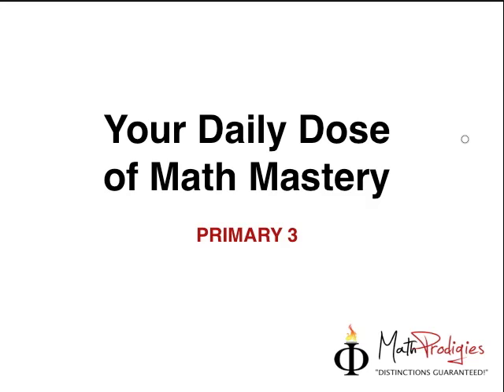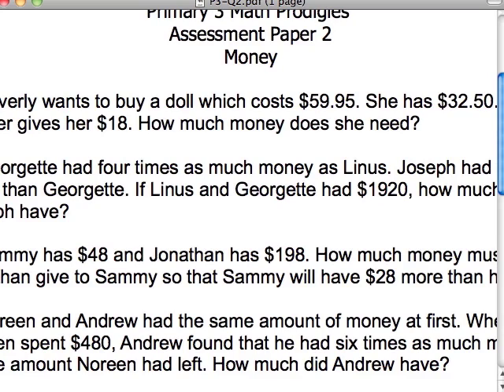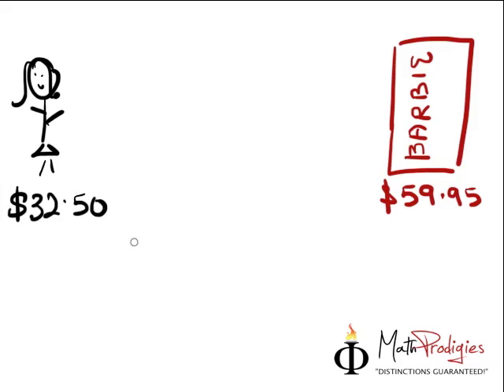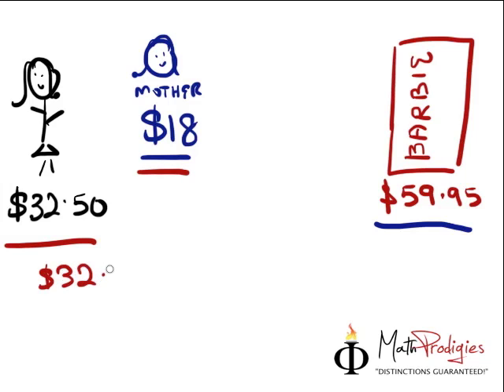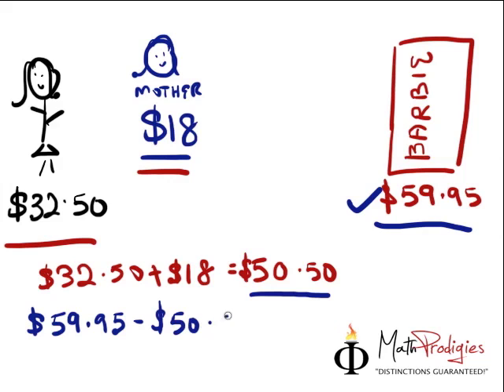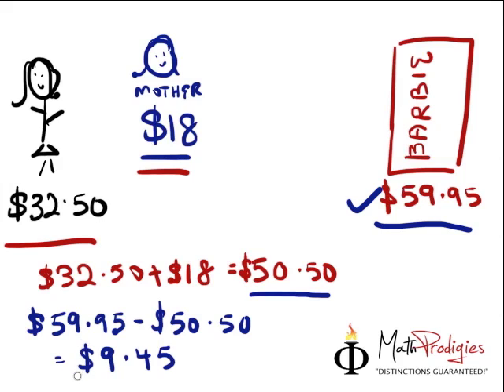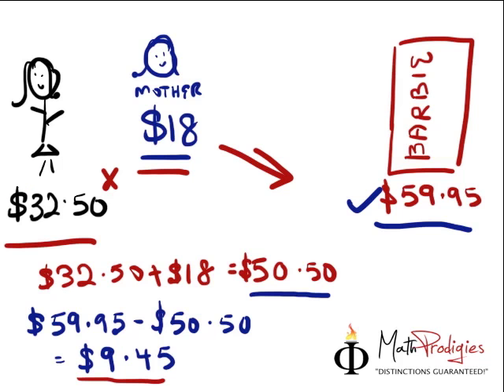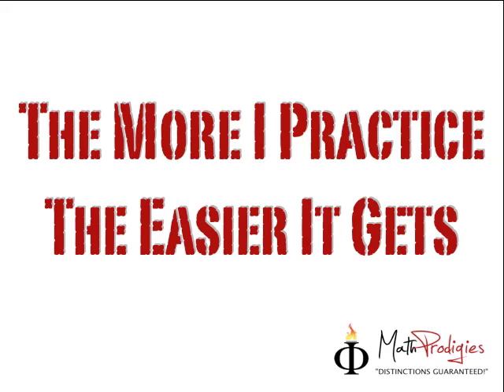15 Primary 3 Math